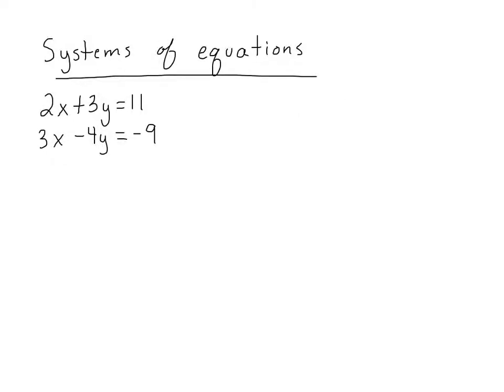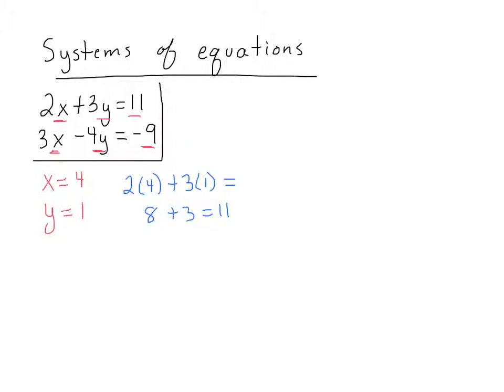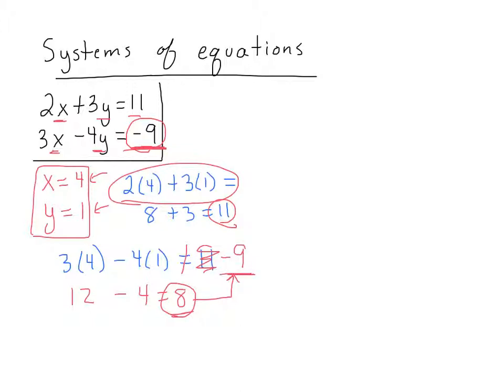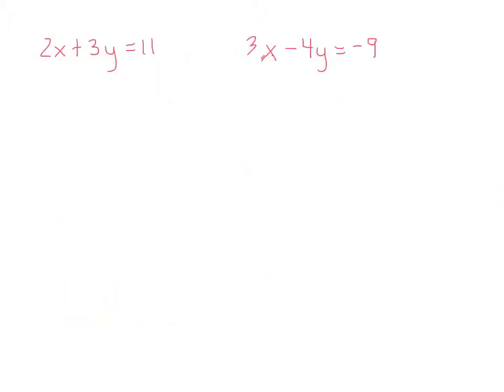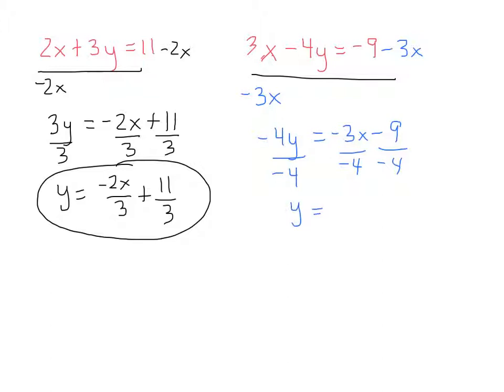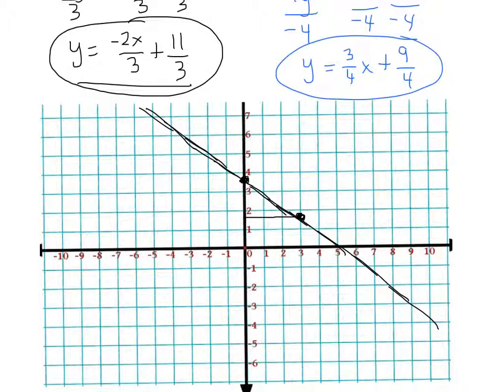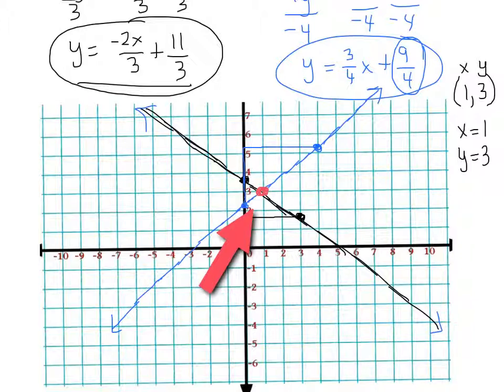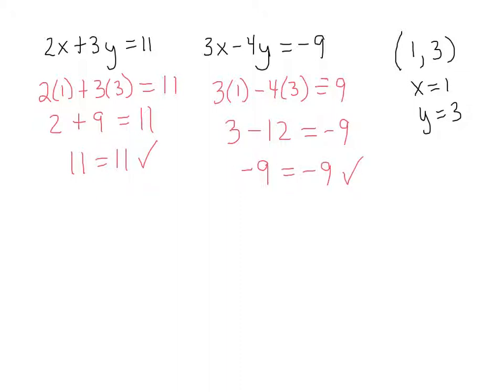solving systems of equations by graphing Introduction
Basic introduction to what a system of equations is and how to solve one by graphing.